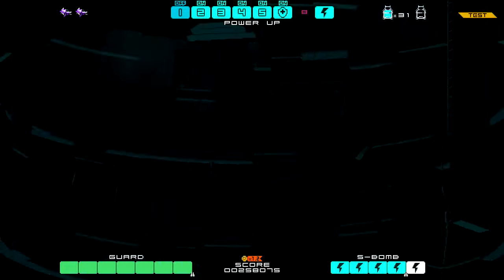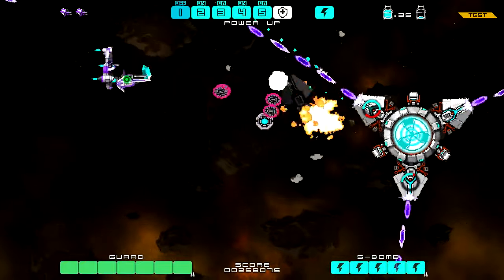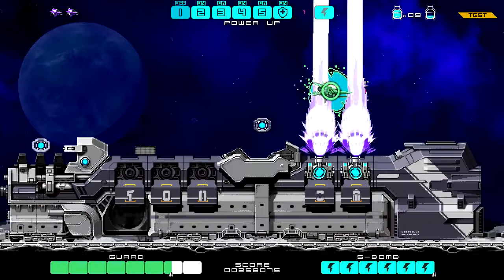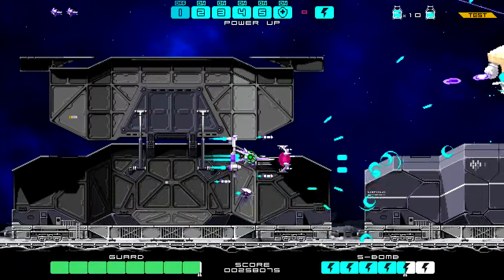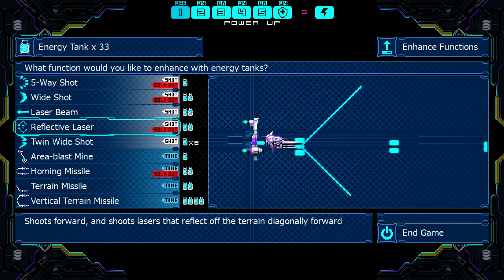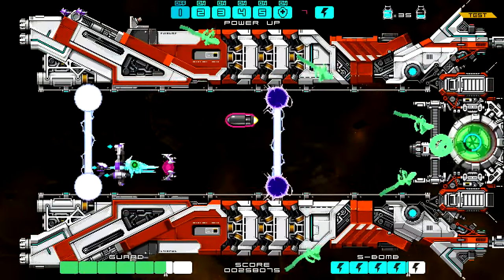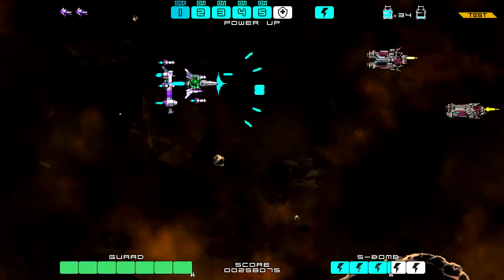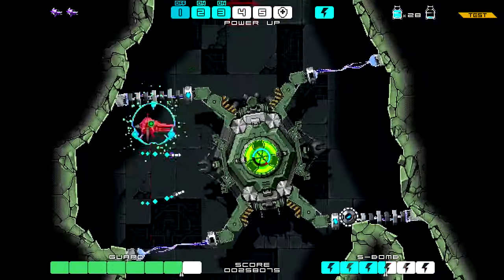DRAINUS is a Top Tier Shmup! - Mad Panic Gaming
In a sea of shmups out on the market, Drainus stands out from the crowd with its stellar gameplay!

Additional art by Retro Remy: @retroremy

My AWESOME Patrons! Lauren Runeckles Tkyo Sam The Anonymous One (you know who you are) Armando Cornejo Garron Tungate G Medina BoxerB Nolaan Sinjaria Travis Sisco Jarmo Seppanen Relik Nick Raven William Hetherington Lawrence Poon Adam Francis Chun-thickums85 Nelson Parra Stafford Bawler Marray Lane Gomadan Darrick Speelman Flapper Ethan Huskins Billy Gilmore Chris Stewart Mike Murrell Romain Gosse Brody Stern Jamar Nicholas Tom Landolt Chopemon Akikyo Scott Nick Moore Jose Lopez Dozy_de P85 Razshambo Maxime Joshua Morales Robert Whipple Brian Paduwan Benjamin Estrada Nick Box Samurai Sam Daryl Brock Bryan Stewart Scott Boyce Ed Pickering Luke Williams Wesley Verheyen Irving Morelos Benjamin Widdowson Mark G Retro Remy Mark Johnson Daniel Schumorek Lala TheExperienceShare Polygon Arcade Rodolfo Urrea Igor Kostennikov (KID_87) Gabriel Perez Sean Connolly Jeffrey Pierce Juan Manuel Sandoval Jr Supa Nintendope Jeffrey Pierce Joseph Martinez Scott Kubish Manoel Neto Aaron Blank Anton Portnoy J. Martinez Gerald Shepard Eric Gonzales Rob-Phresh Ulises Velasco Tao Sterling Kayer Dakota Szabo AC Skywalker Kevin Godfree Foxy Rosenwinkel Madone0525 Filipe Rego Louis Zezeran Don C-H Kaiju J Thomas Crew Nicole Schembri Imbord3rlin3 Stry8993 Peter David Kean Daniel Marshall William Clemons Kurt Deas Paul Mullen Donncha C-H Paul Mullen Kurt Deas Carl Fabio Domingos Tyler Storey Lady Fenrir Ham Red Seven Swimming Mario Peter Stathos Eric Ellis Sofiane Benabdallah Ivan M David Carmichael Ron Annis Dakota Szabo Anthony Ciarrochi N1cknak ItsBobDudes Preston Hoppers CODING MAGICIAN Brian Gilreath Roman Prochazka Danny Peretz Thunder Blackmore Joe Breeden Malcolm Holden mutedalien BumperSam Nick Hamze Richie Broome Jason Standridge Luis Guillen Aaron Christie El Gordo Loco Zane Starr Edward Kennedy G S Jonathan Patrowicz Nick Cameron Eugene Sfetsos Malek Creid Goober Adrian Craney Wiggy Gray Nicolo Pittoni Bruce Alan Gomez Brandon Estelle Joseph Taylor Chivis Greene T Square Shaun Andrews litax874 David Lee Raging Bull Milan Marcic Daniel M Jon DeGuzman Drew Justin Catlin DevDotEXE RTB MatthewOcean Vincent Verville Grant Robinson Brent A Mario Ferrari Lalbert Tahah Shayne Warden R Vgf Dave Griesbach Martin Daithi Tim Lewis Travis Dunk Capgun Outlaw Jared Cisneros Miguel Jim Weinhart DemonKu Venderpunkt Paavo Korpelainen Jason Ferguson Greg ninnanuam Ruben Medina Selby Johnson　Matthew Ginther RagnarLink Shay McCloskey Robert svuez20 Jason Ruby Valentine Bruce Alan Gomez Eric Mandel Tristan Diaz Remco Ivan Mendez Michael ImmortalLynn Matt Wislon